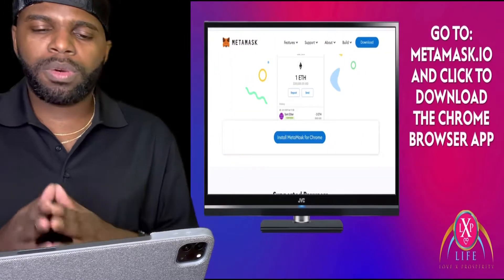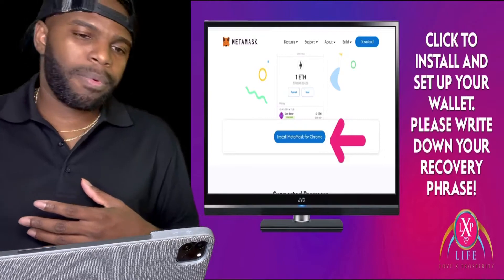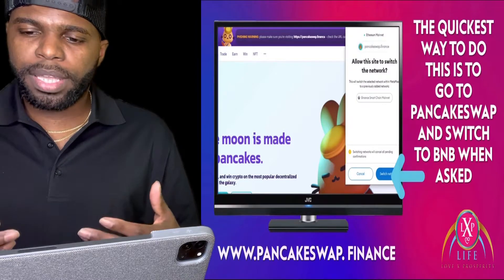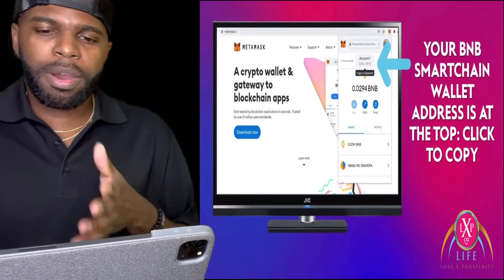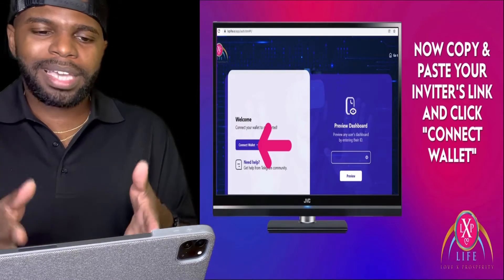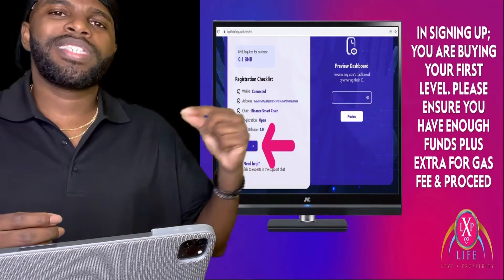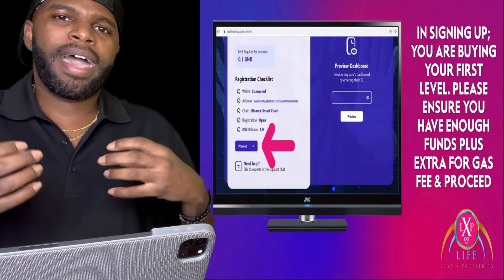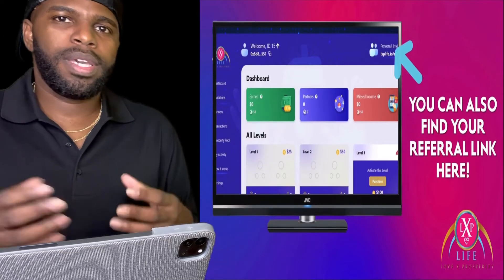(Love X Prosperity Life) How To Sign Up For LXP Life With MetaMask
Copy & Paste This Link In Your MetaMask Browser To Sign Up

How To Sign Up With Metamask On Desktop

How To Sign Up With Metamask on Your Smartphone